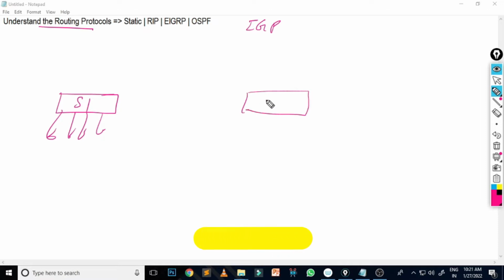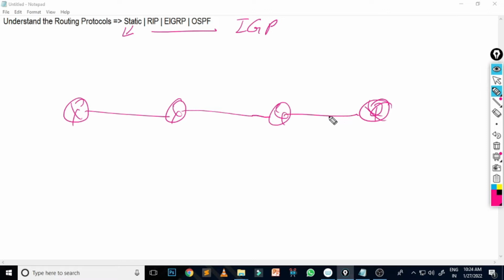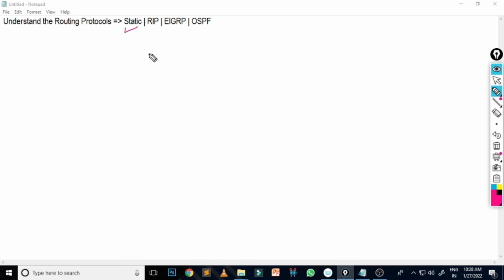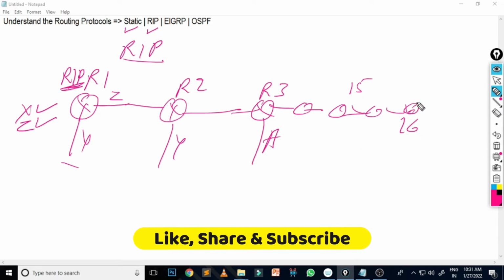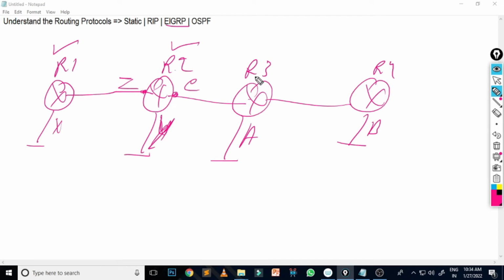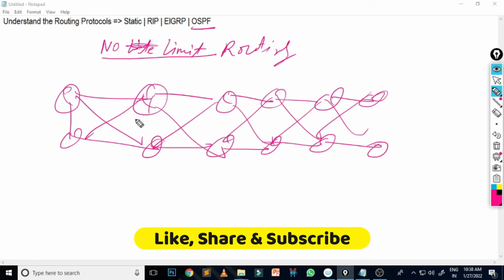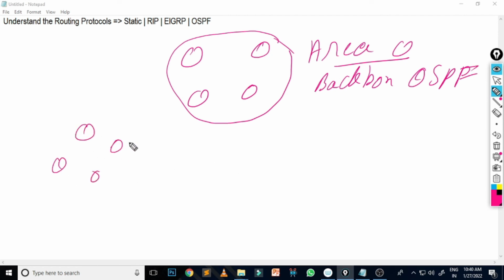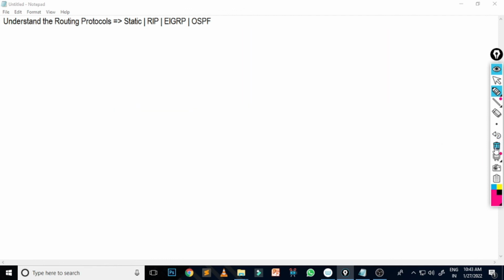Understand the Basics of Routing Protocols | CCNA | Networking | Techgurumanjitenglish